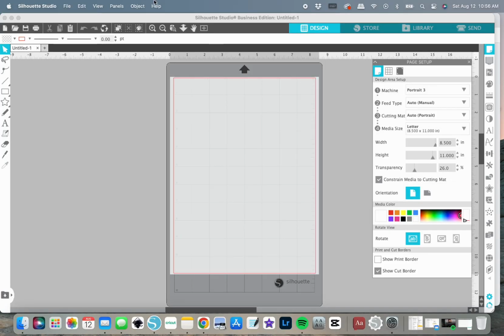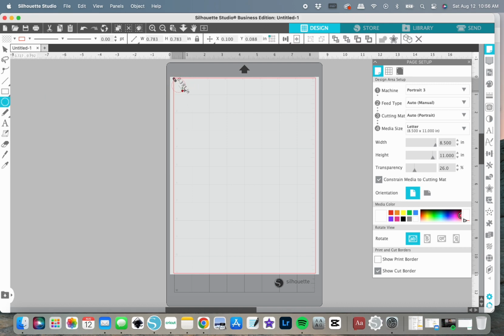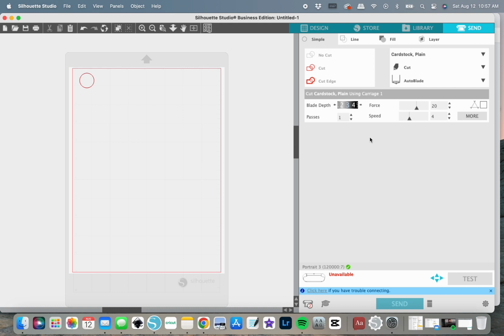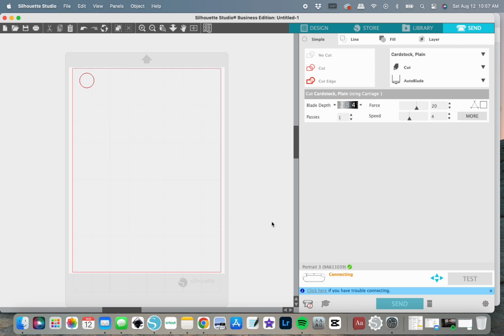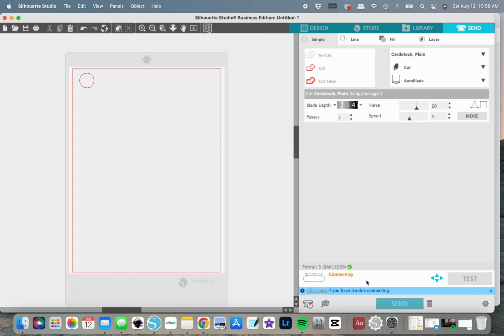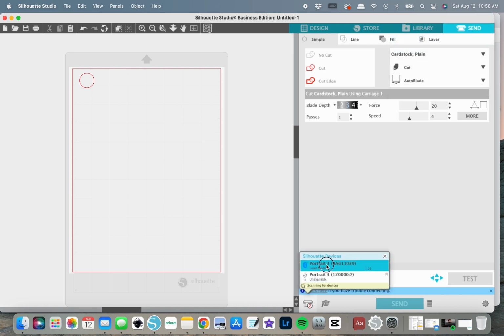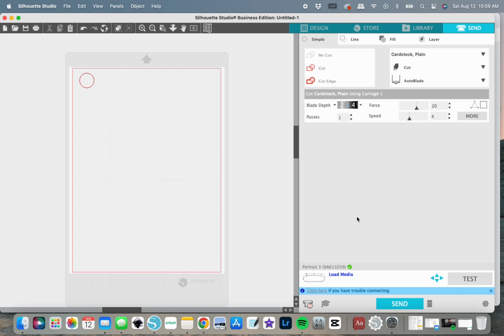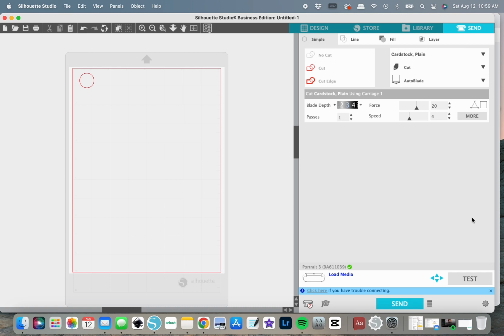How to Pair Your Silhouette Portrait to Your Computer via Bluetooth | Quick Set Up for Cutting ✂️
Join me in this quick tutorial where I'll guide you through the process of pairing your Silhouette Portrait cutting machine with your computer using Bluetooth. Whether you're an experienced crafter or just starting, this step-by-step guide ensures a seamless connection.

Say goodbye to tangled cables as we explore the convenience of wireless connectivity between your Silhouette Portrait and computer. Follow along and get ready to unleash your creativity effortlessly!

Remember to give this tutorial a thumbs up if you found it helpful, drop your questions or suggestions in the comments section, and don't forget to subscribe for more crafting tips and Silhouette-related guides. Happy crafting! 🎨🖌️📐